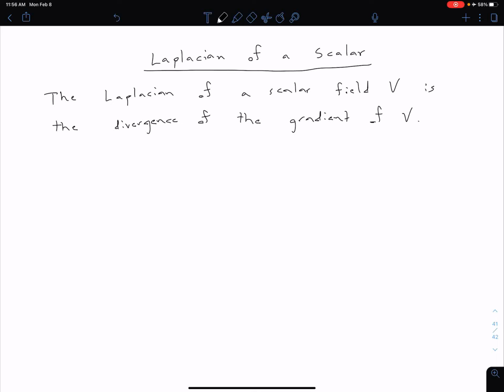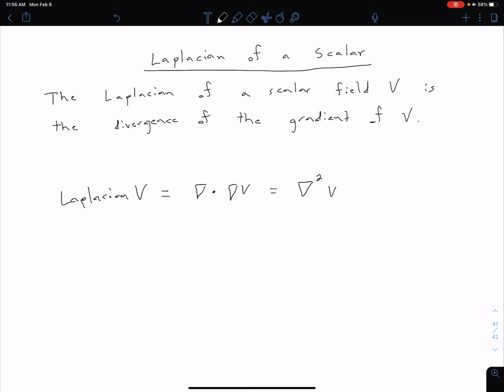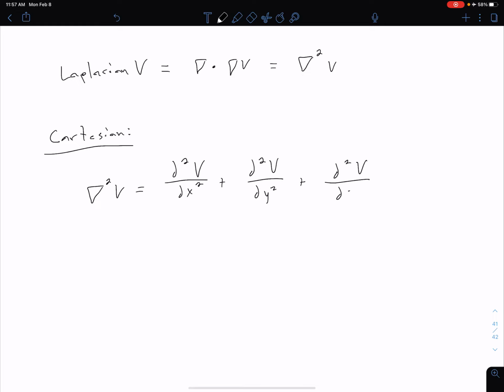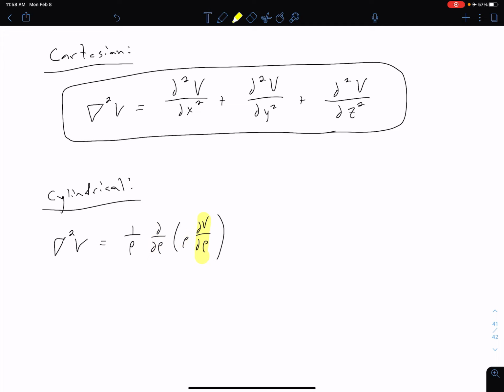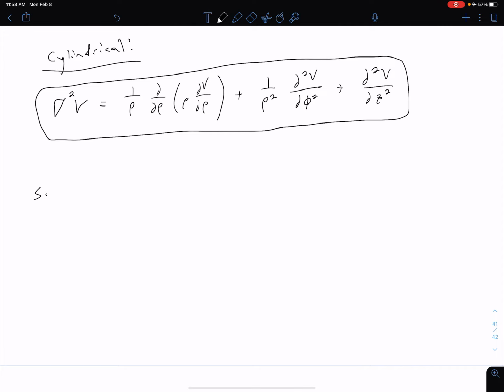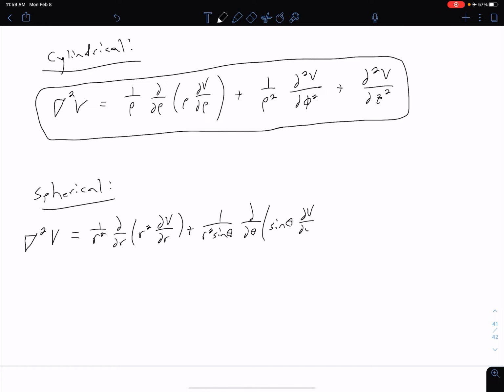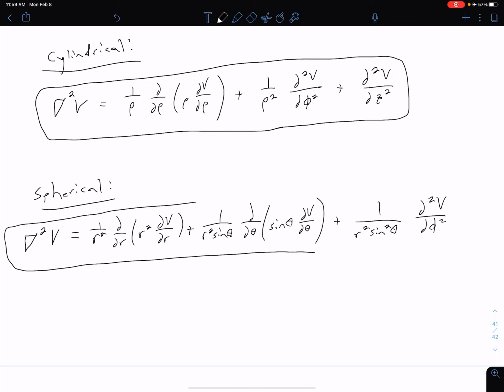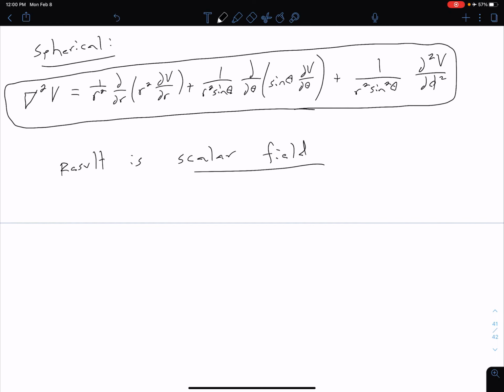Vector Calculus - Laplacian of a Scalar